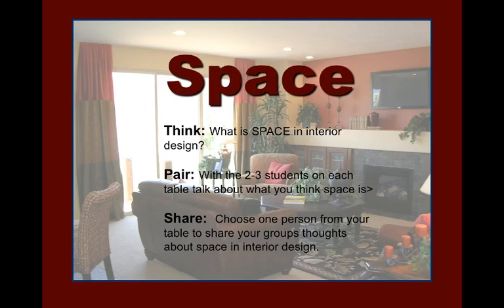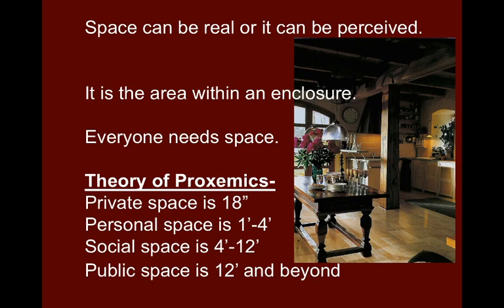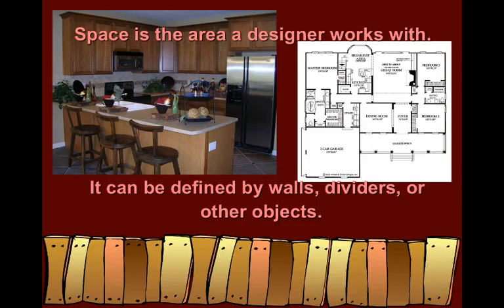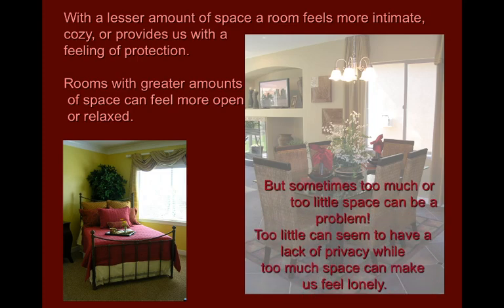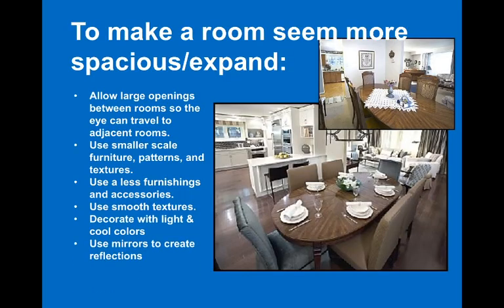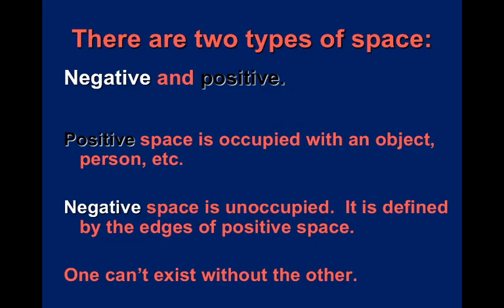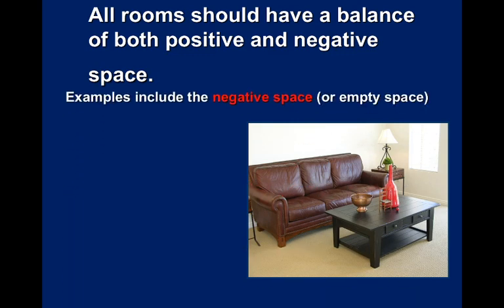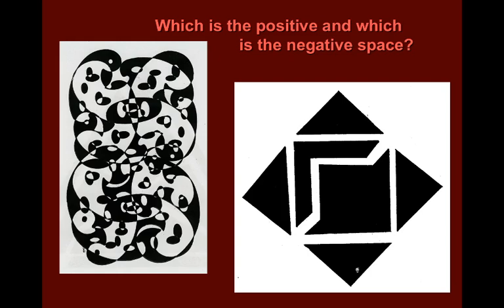Space Lecture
Space lecture about how to change the perceived amount of space and positive/negative space. Unit 2, Elements of Design.